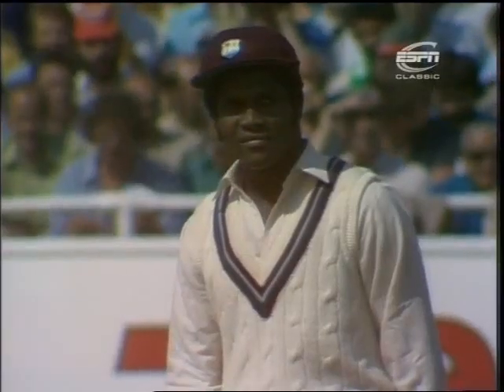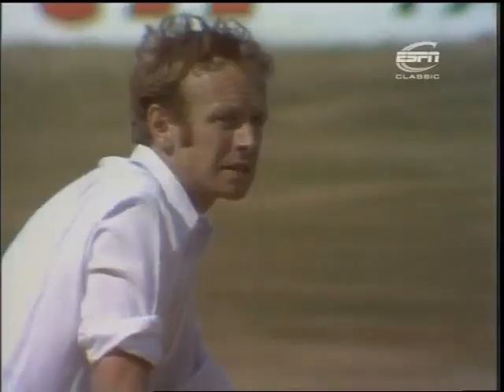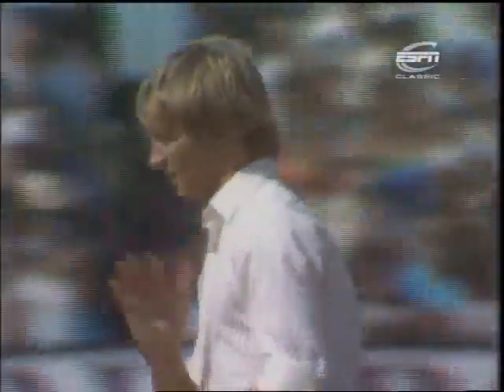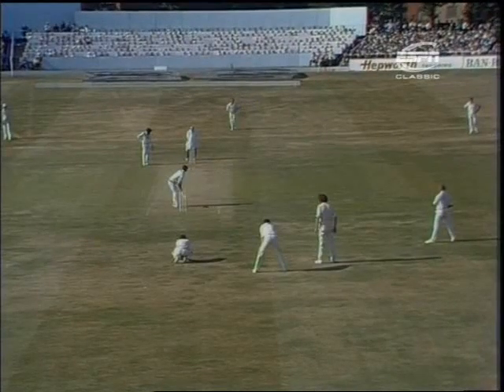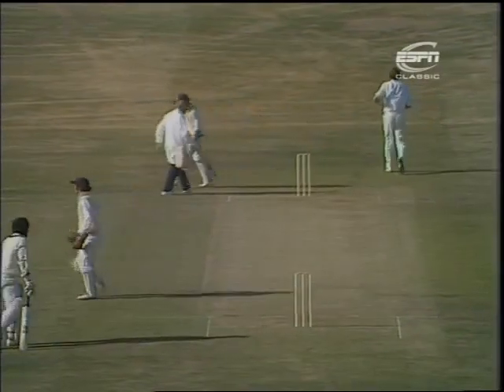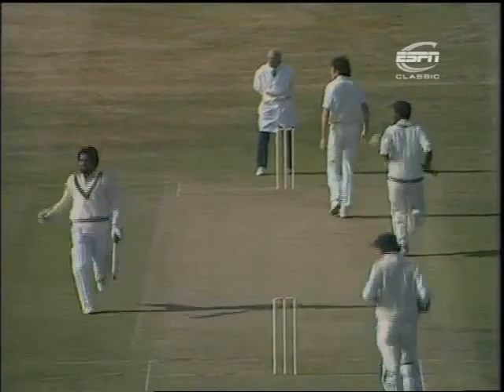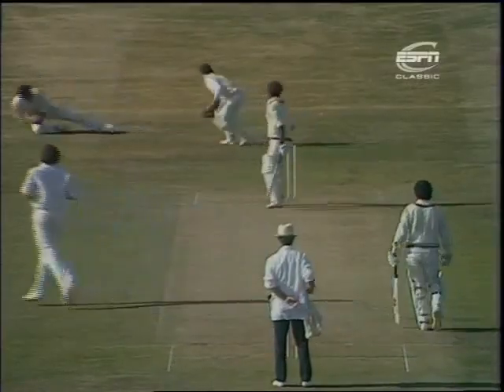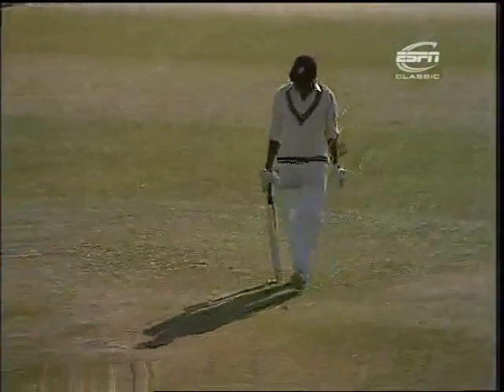Lawrence Rowe 50 vs England 4th Test 1976